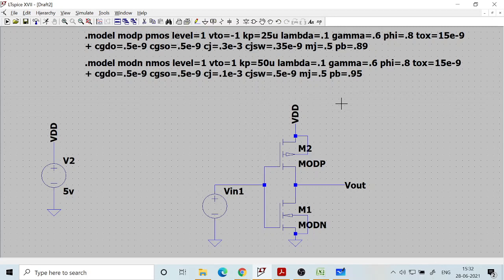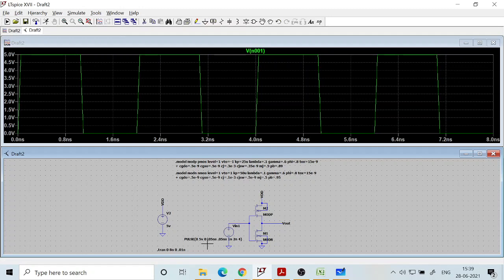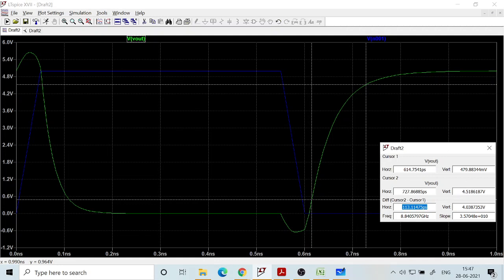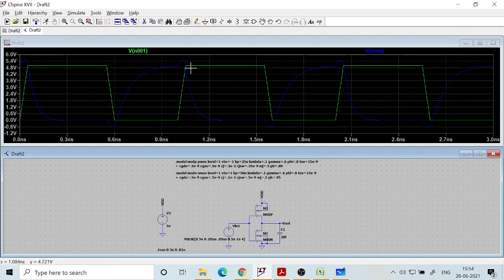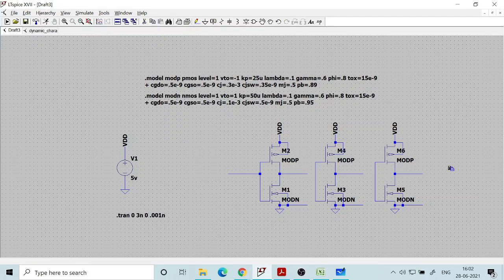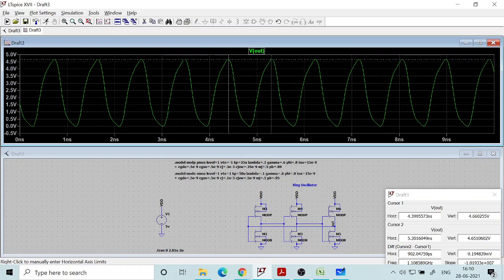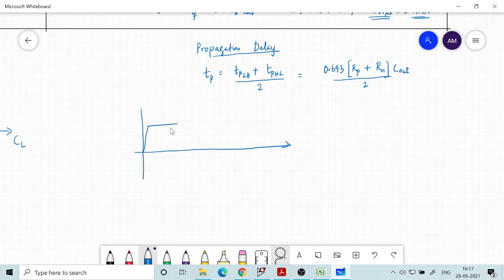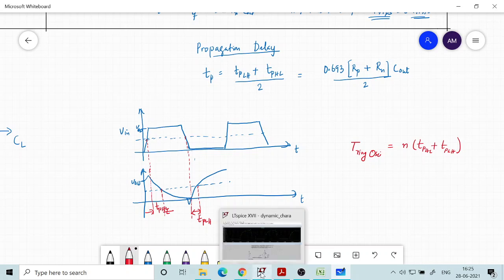VLSI P7 CMOS Inverter Dynamic Chara + Ring Oscillator 2021 06 28